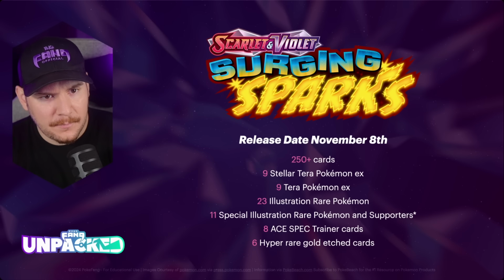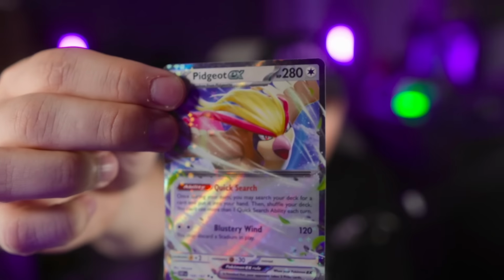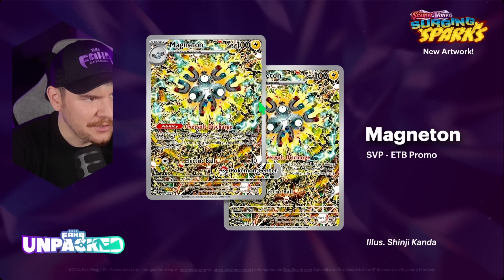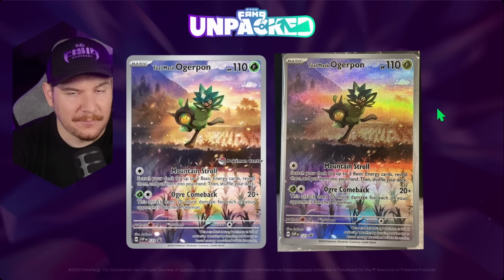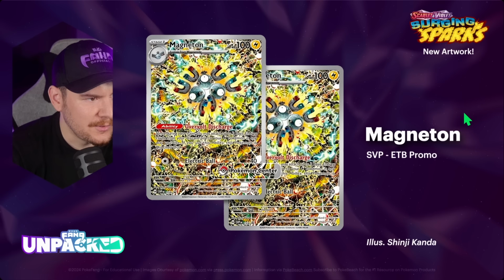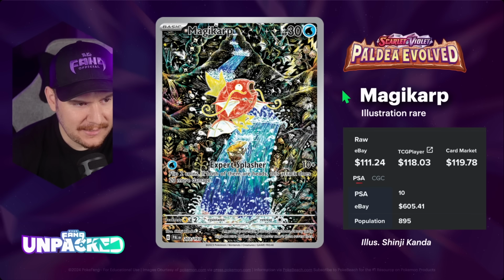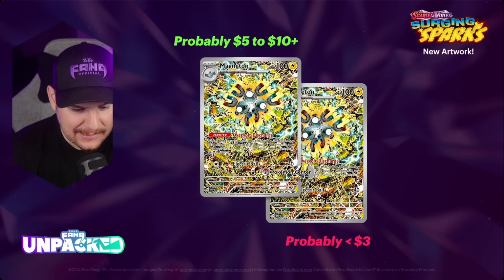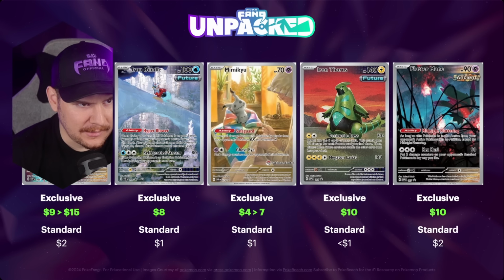HUGE News! Surging Sparks Pokemon Set Revealed 2024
In this episode, we look at the newly announced Surging Sparks Pokemon Scarlet and Violet Expansion set, including a price guide to all the new products and a preview of the upcoming set list in this series!

Also! The Fang Gang is about to be 9,000 strong 💪 With our goal of 10K by the end of 2024, so if you enjoyed this video and like watching Pokemon TCG content, please join us by hitting subscribe and help spread the word by sharing the channel or this video with a friend or a family member who also enjoys this content.

Thank you so much, you are legendary, now let's rip some packs together!

Save 10% on VaultX Products
VaultX.com

I use VidIQ to optimize my videos, try it out!

POKEFANG MERCH IS HERE!

Collecting Gear
Quality Binders (Used for my master sets)
Card Sleeves (Only ones I use)
Reliable Semi-Rigids (For all my pulls)
Best Toploaders (I use for shipping)

Video Gear
My Cameras (I use 2)
Power Adapters (2)
HDMI Adapters (2)
HDMI Cables (2)
Capture Cards (I use 2)
Camera Cage (2, for mounting)
FaceCam Lens
CardCam Lens

Audio Gear
Rode Microphone
Mic Arm (and CardCam Arm)

Lighting Gear
FaceCam Lights (I have 2)
CardCam Lights (I have 2)
Desk Light Stands
Floor Light Stands
RGB Portable Mini Lights
RGB Light Strip Bars

Editing Gear
Dual 4K Editing Displays
Editing Computer
Editing Headphones
MX Master Mouse

——  G I V E A W A Y S   ——

🎉  RECENT GIVY WINNERS

Winner:  @Tortellini24   (Claimed)

🚨  Instructions if you WIN:
DM @PokeFangOfficial on Instagram to claim your prize, and be careful not to respond to any fake accounts. I will need to verify your account on a separate platform by having you comment a code I'll tell you on IG, this is to make sure the right person gets the prize.

📦 SEND STUFF TO POKEFANG 📦

PokeFang LLC
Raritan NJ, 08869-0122